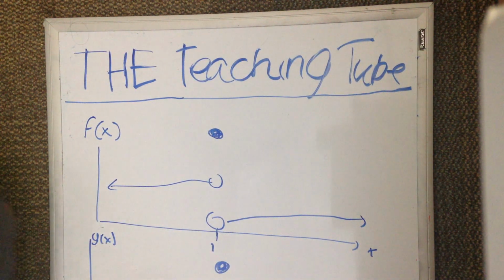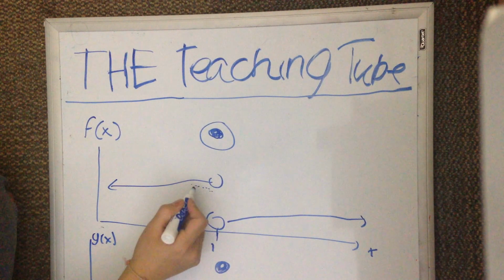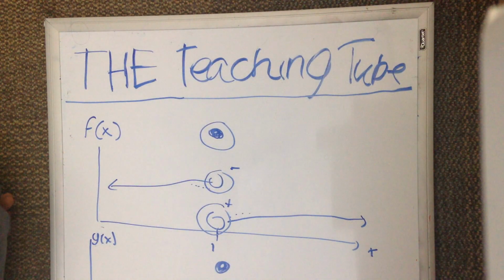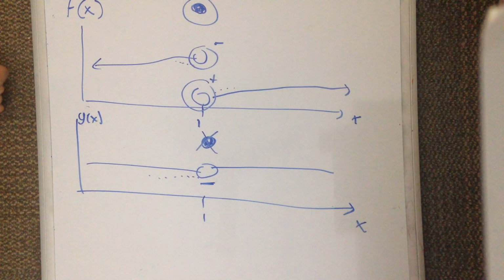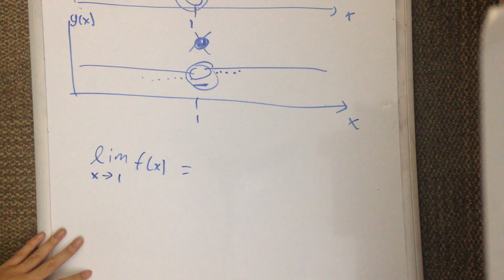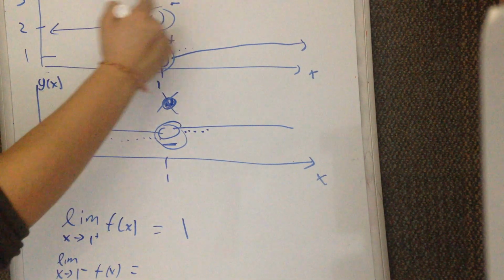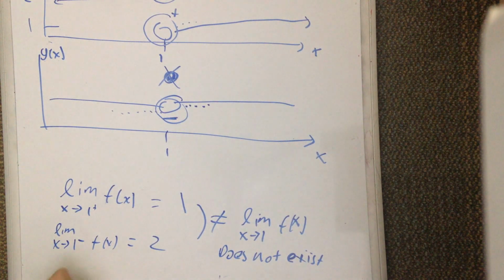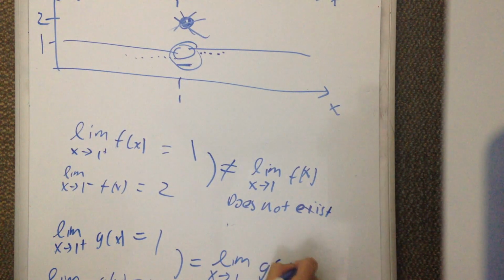Limits (Introduction)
What is a limit and how to find a limit